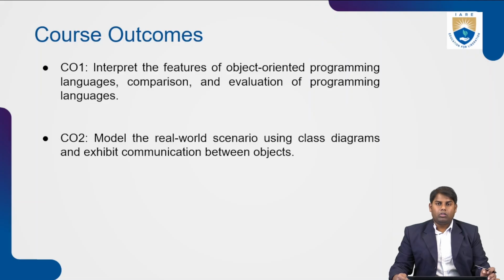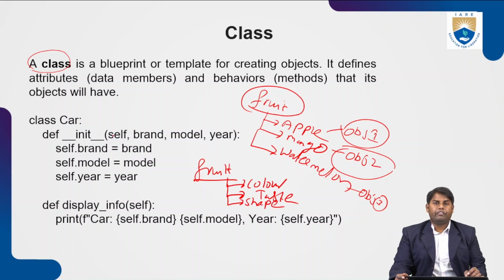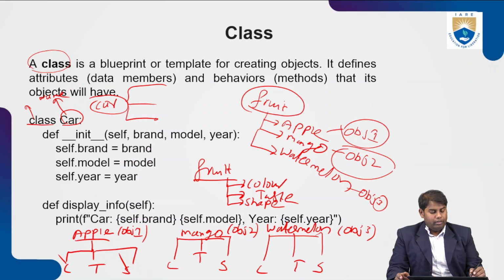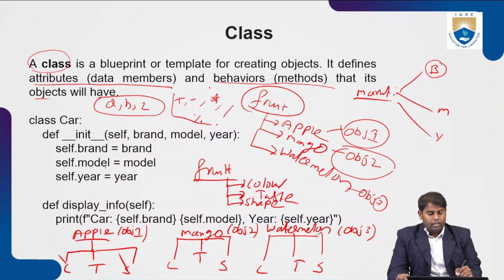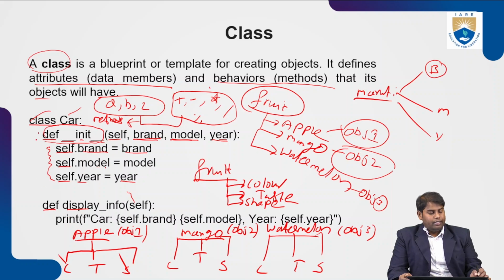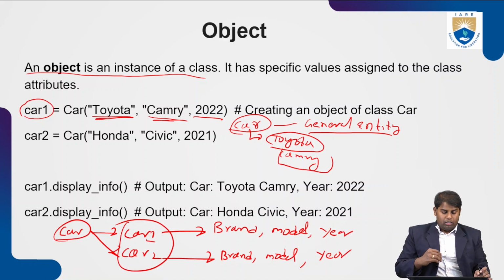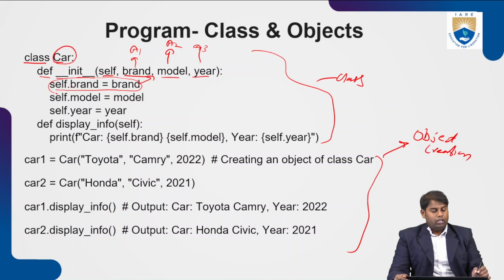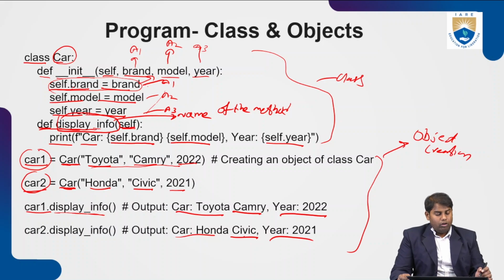Class and Objects by Dr. Athota Rathan Babu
Class and Objects by Dr. Athota Rathan Babu | IARE

Telangana, India.